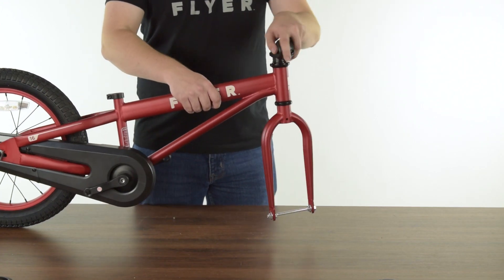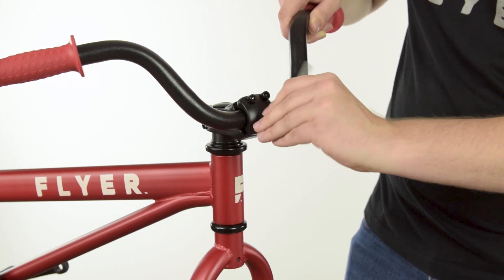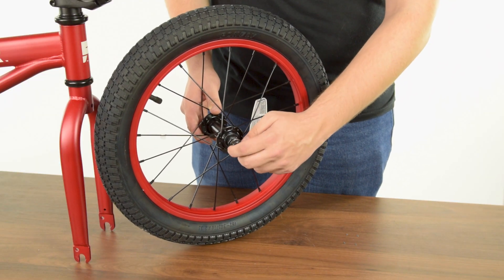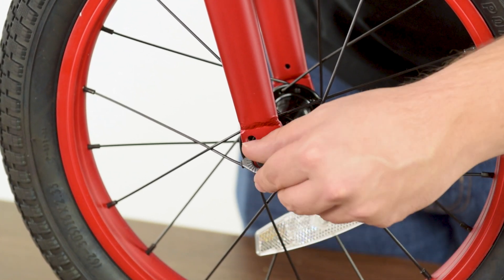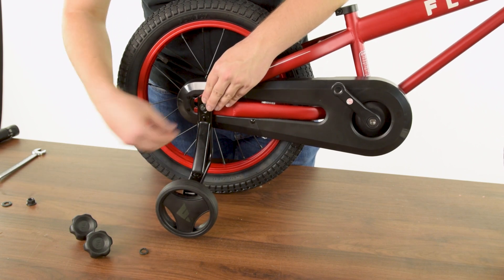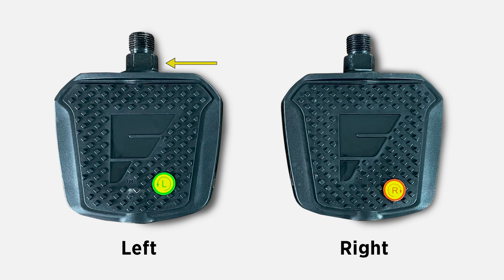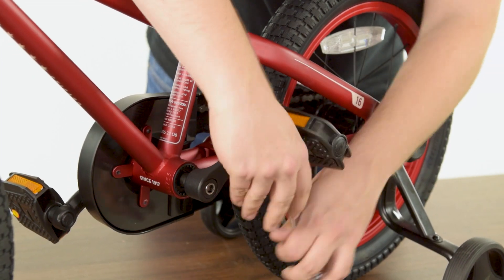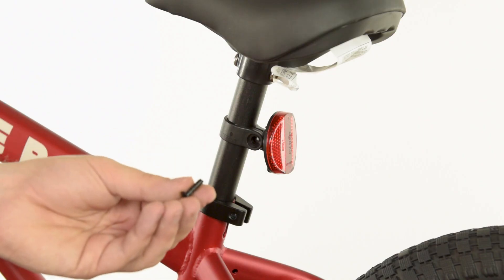Flyer™ 16" Kids' Bike Assembly Video | Flyer™ by Radio Flyer